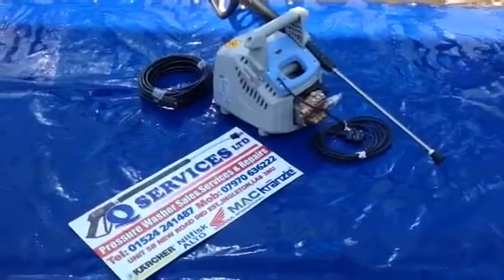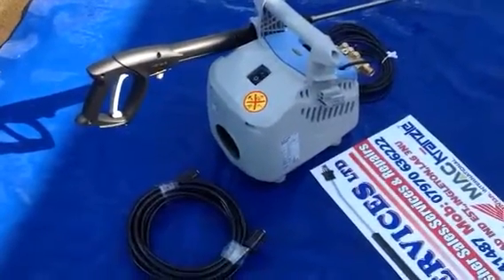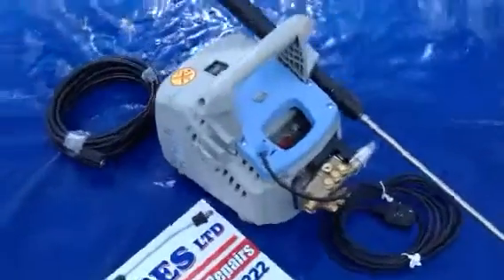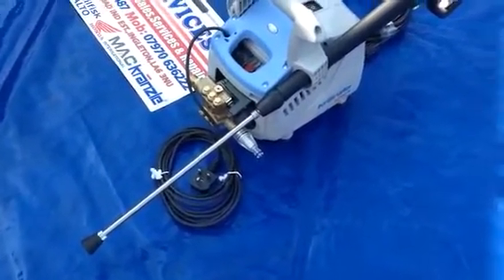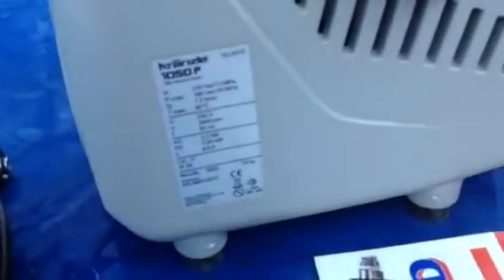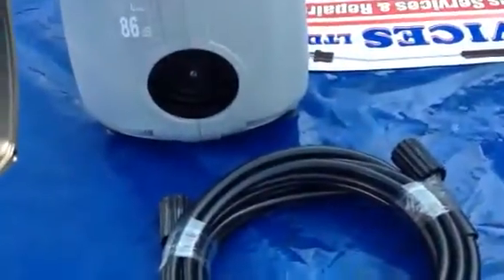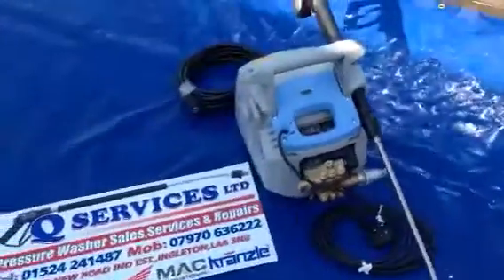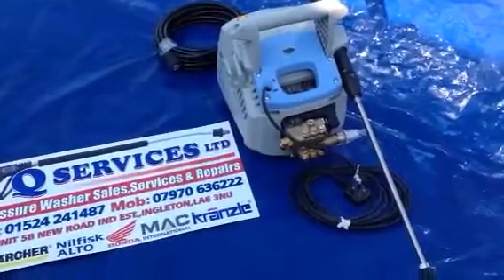QWASHERS YOUTUBE PRESSURE WASHER KRANZLE 49.501 K1050P 130 BAR @ 7.5LTRS AUTO STOP START 2.2KW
QWASHERS YOUTUBE PRESSURE WASHER JETWASH KRANZLE K1050P 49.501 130 BAR @ 7.5LTRS AUTO STOP START 2.2KW EBAY NUMBER 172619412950 Q SERVICES LTD 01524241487 OR 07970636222 SALES SERVICE REPAIR